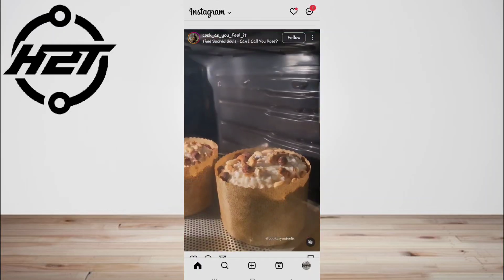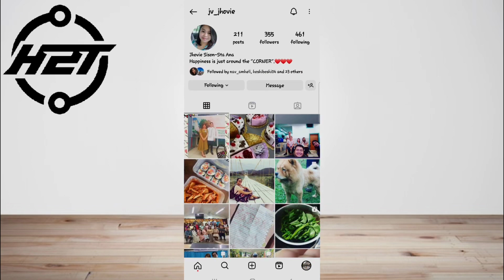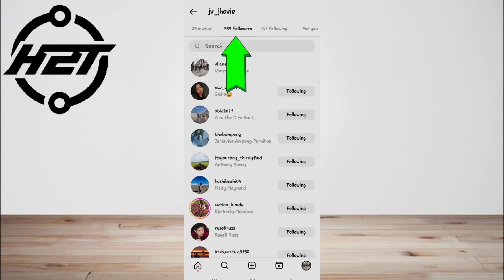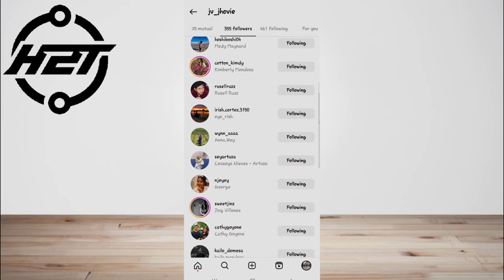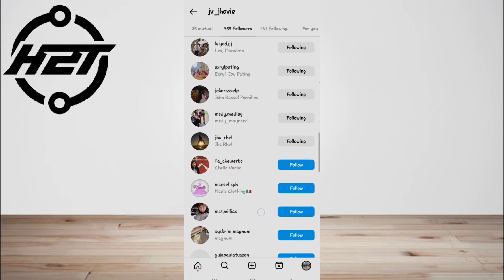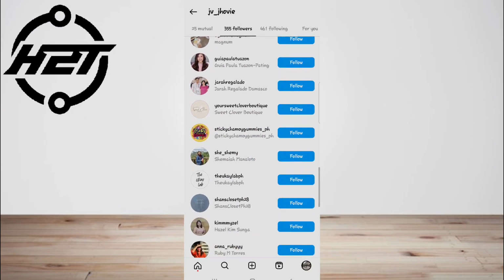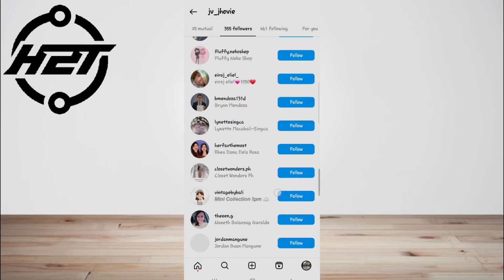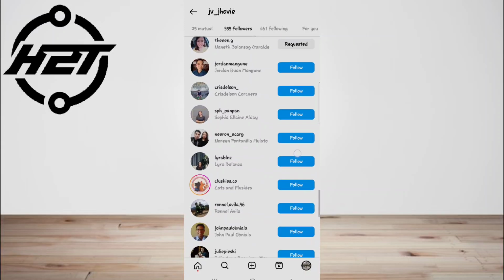How To See Someone's Recent Followers on Instagram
In This Tutorial, You'll Learn "How To See Someone's Recent Followers on Instagram"
We'll show you how to easily view someone's most recent followers, giving you insight into their growing social circle. In "How To See Someone's Recent Followers on Instagram" Tutorial,  You'll learn how to monitor someone's follower activity over time, helping you stay updated on their social interactions